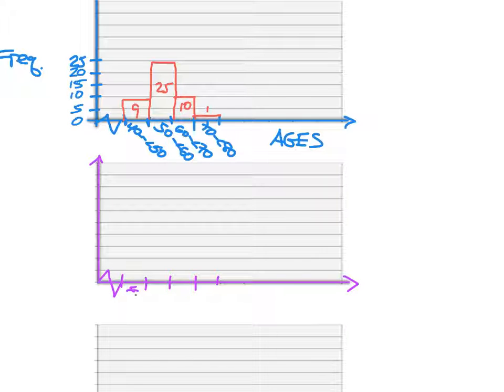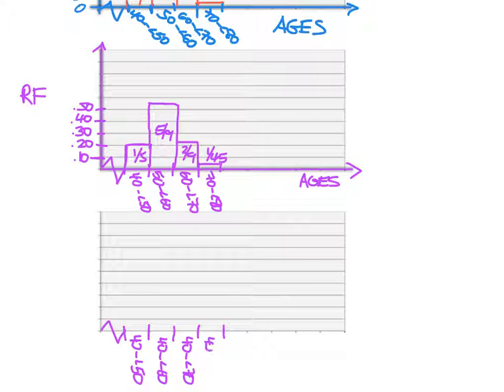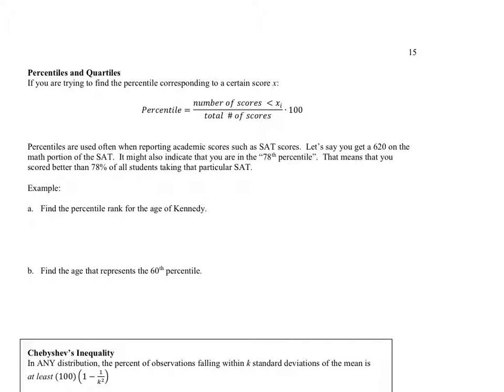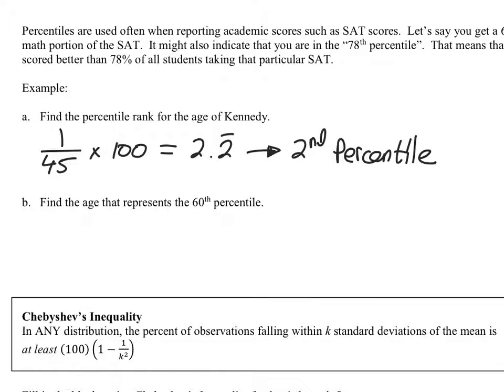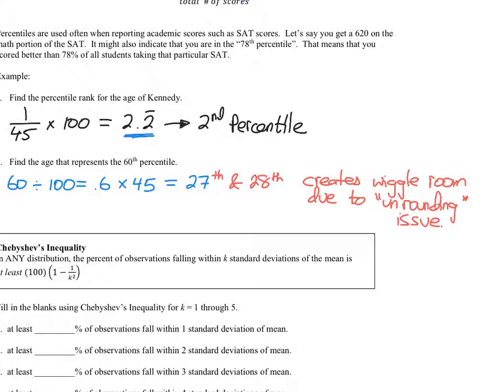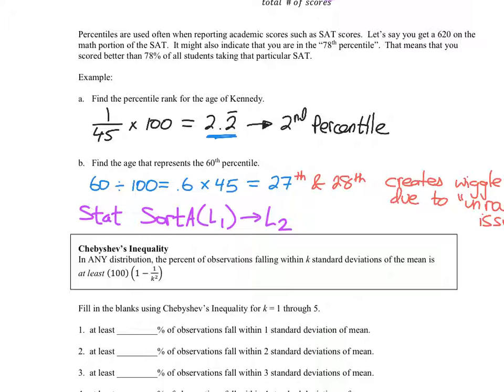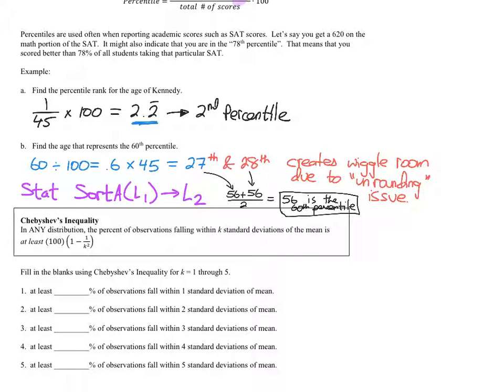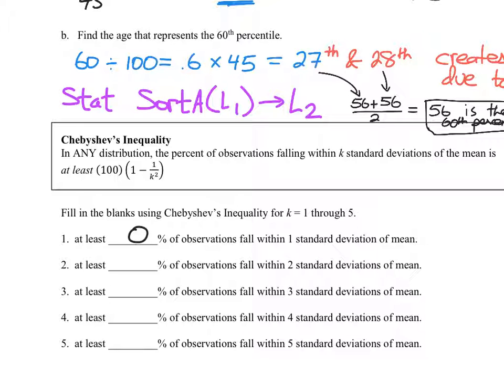AP Stat- Unit 1- p14,15